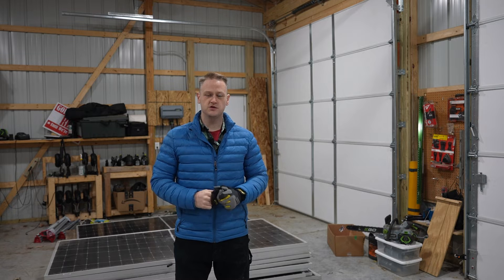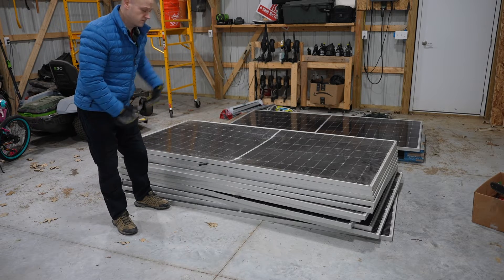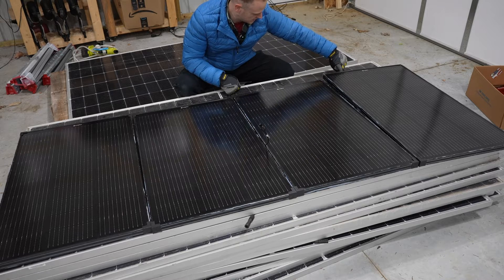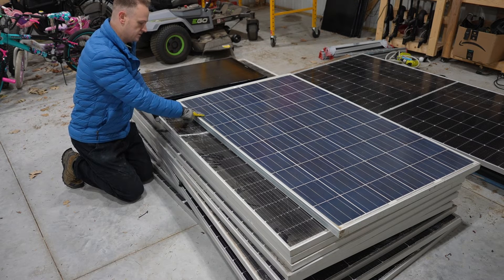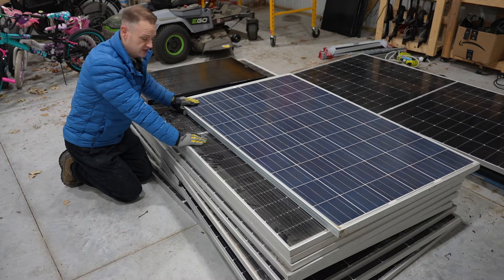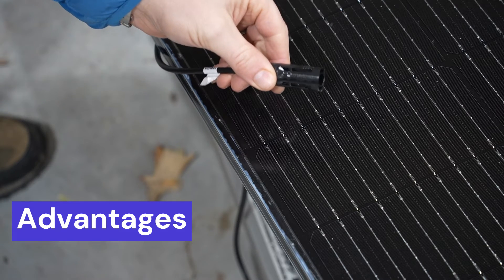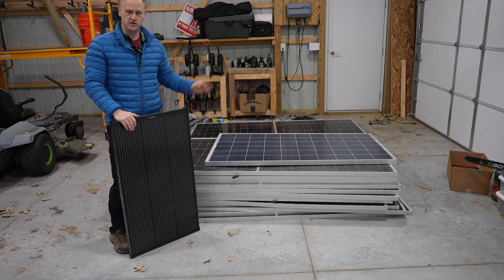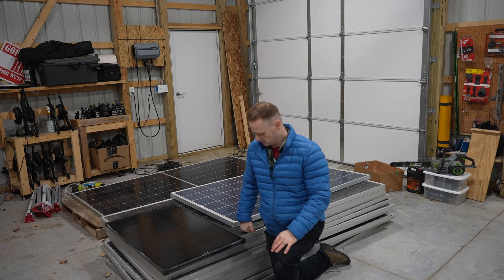Solar Panels: Big vs Little - Who Wins?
In this video I go over some admittedly basic things regarding solar panels and discuss the pros and cons of big (i.e. 545W Canadian Solar Panels) vs a much smaller panel (100w Calpha Solar panel). I talk a lot about panels and pairing them with power stations like the Delta Pro, Bluetti AC300 etc.

Like all my videos, this is geared more towards the DIYer because I am in no way an expert! :) Watch the whole video for full details.